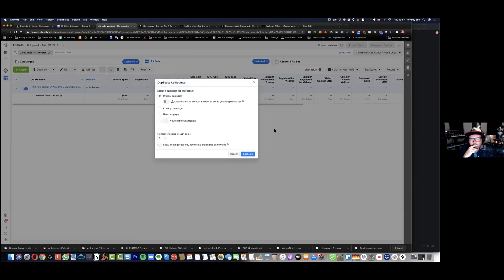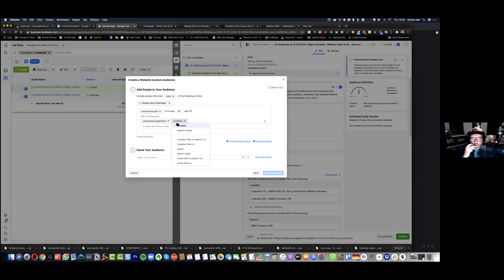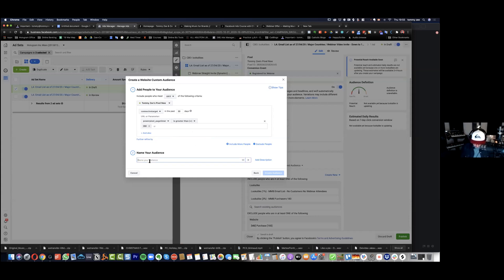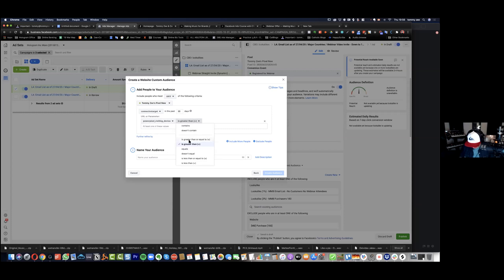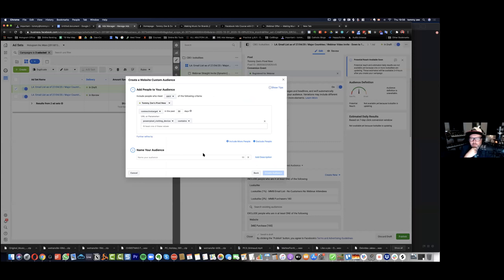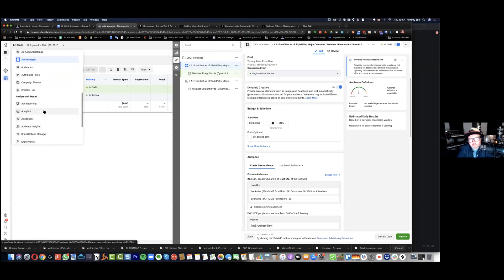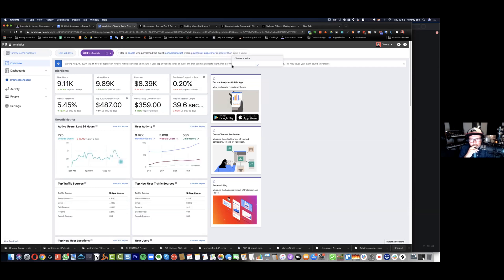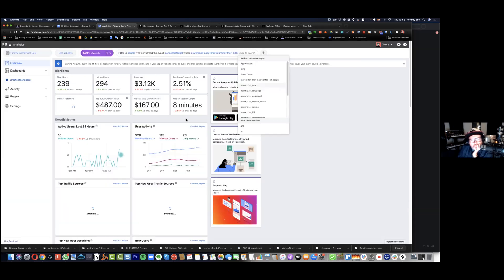Facebook Ads 2020 | How To Create Advanced Facebook Ad Audience Lookalikes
Here is how to create Facebook ad audience lookalikes using an advanced method that is highly specific and targeted towards higher conversion rates. So that you can increase your purchases and improve conversions.

✅How to generate 3x-5x ROAS using Facebook ads every single month with predictability down to the dollar and day. (free proven system)

💥 Get a 1on1 Facebook ads coaching call with Chase to help you with your Facebook ads:

- Chase